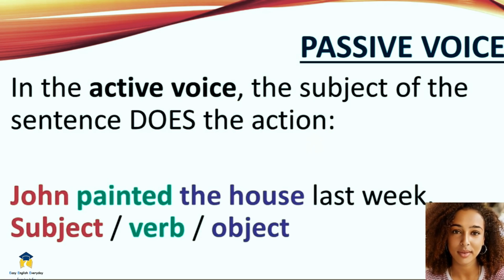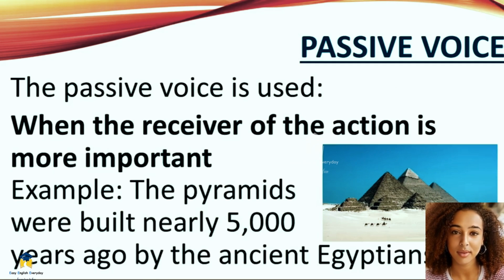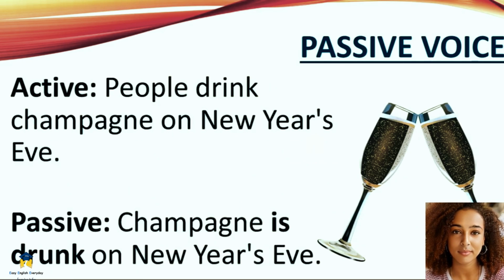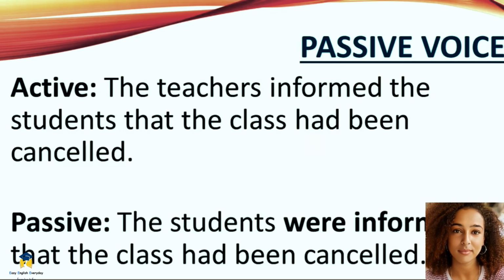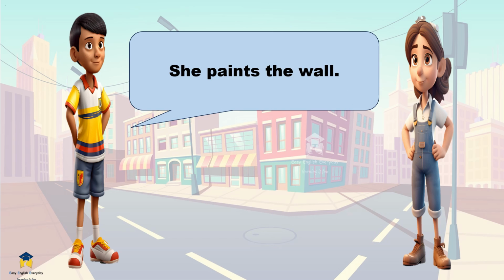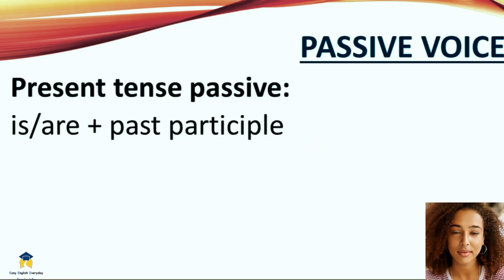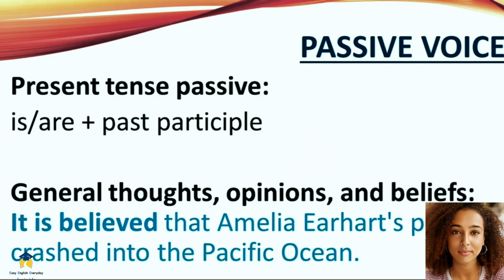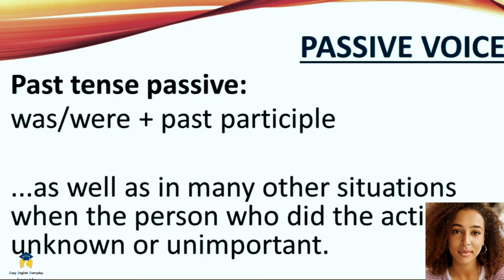English Conversation Practice with Explanation | Passive & Active Voices in English for Beginners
In this lesson, you'll:

✅ Improve your listening skill
✅ Engage in natural, beginner-friendly conversations
✅ Practice essential English speaking and listening skills
✅ Learn exciting new vocabulary to impress and express
✅ Gain confidence in real-life English scenarios

🚀 Don't miss out on this opportunity to take your English skills to the next level. Hit the play button and embark on your journey towards becoming a more confident English speaker today!

Past Tense Practice Question
English Conversation Practice
Present Sentences
Past Sentences
Future Sentences
Questions and answers
English language
Conversation skills
Speaking practice
English fluency
Language learning
ESL (English as a Second Language)
Communication skills
Daily conversation
English vocabulary
Listening comprehension
Image By flatart on Freepik